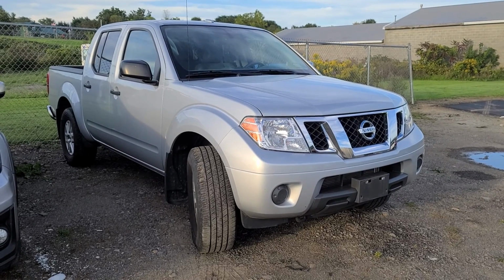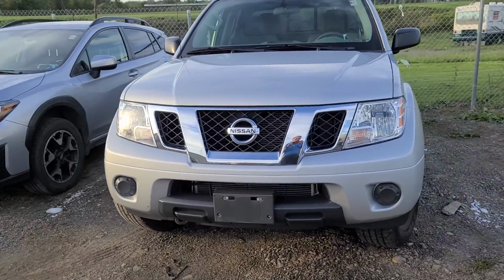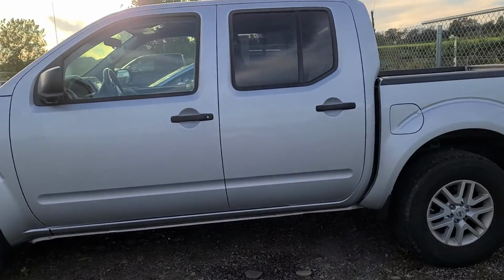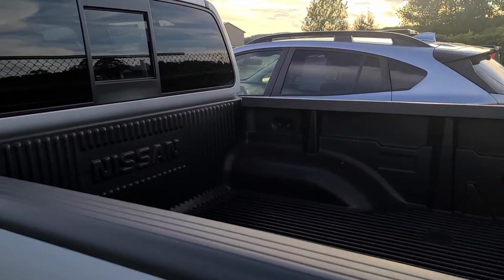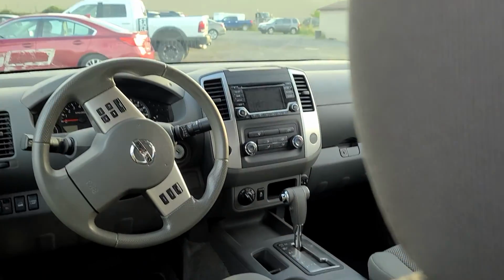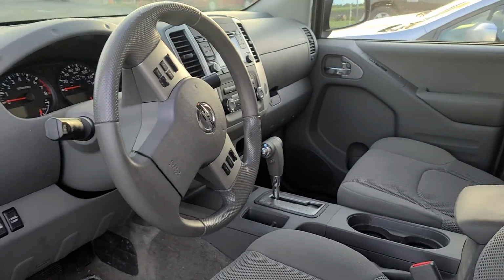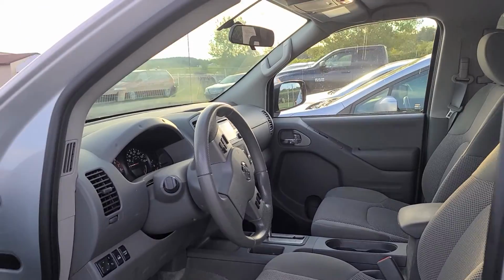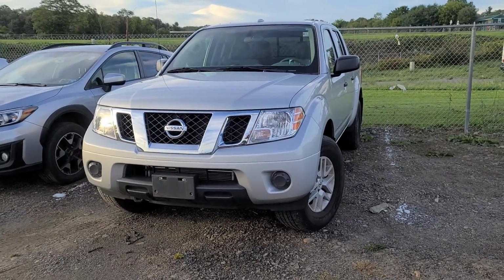2018 Nissan Frontier 4x4! One Owner 19500 miles!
We sold it new... we have all the service records.   This is a beautiful Nissan Factory Certified Truck.